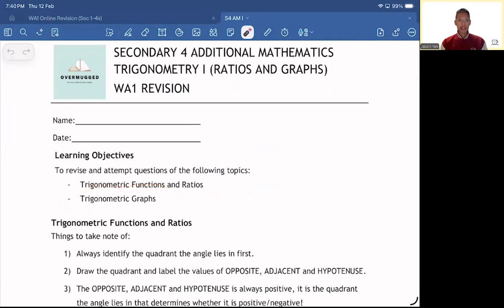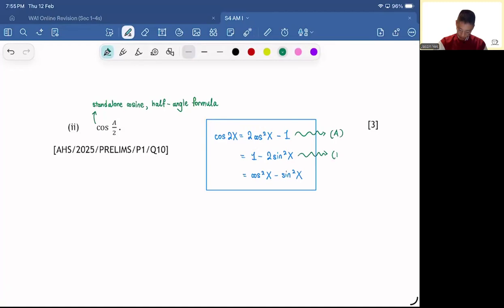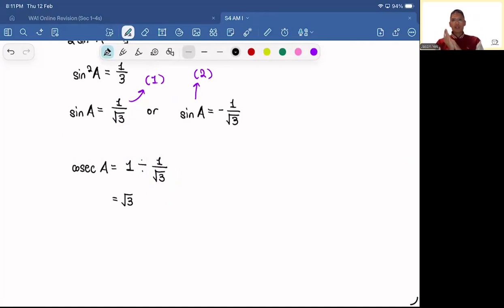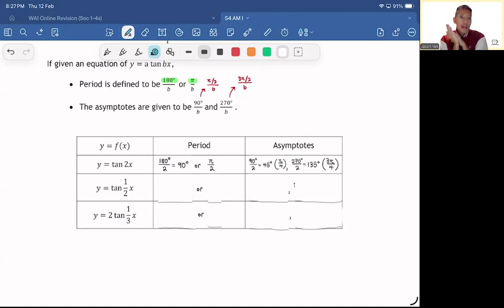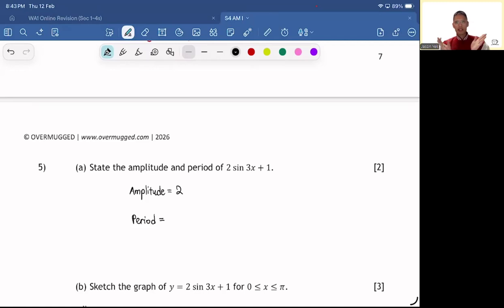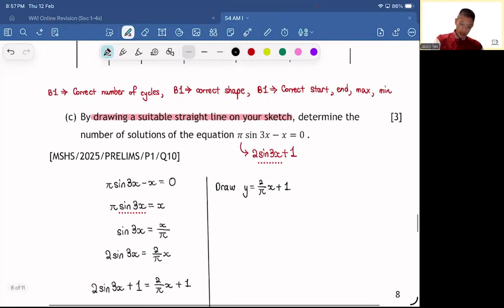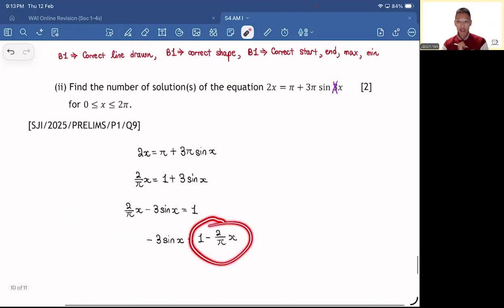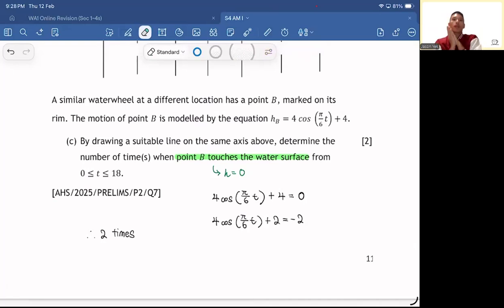Sec 4 A-Math - Trigonometry I (Ratios & Graphs) [WA1 Online Revision, AY2026]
Enjoyed our WA1 FREE Online Revision?